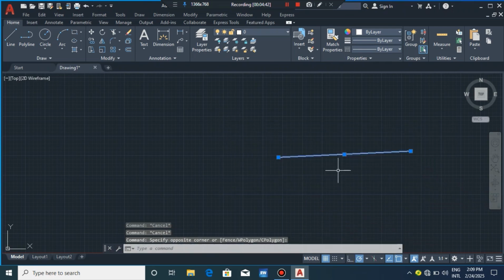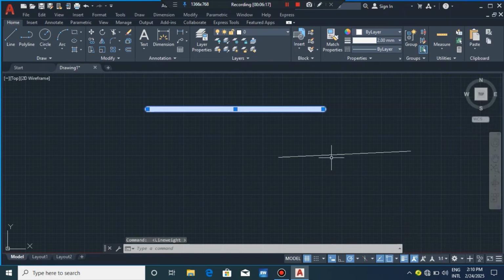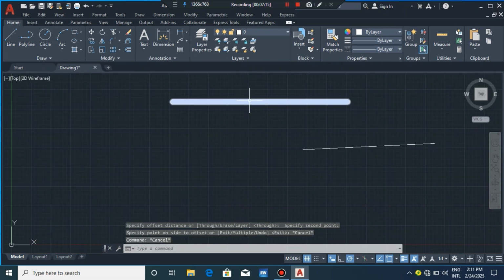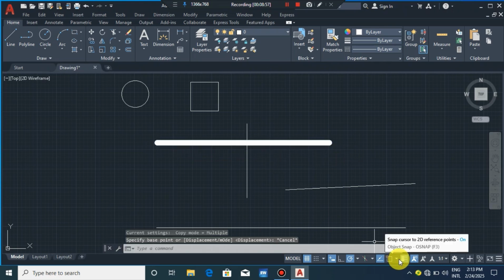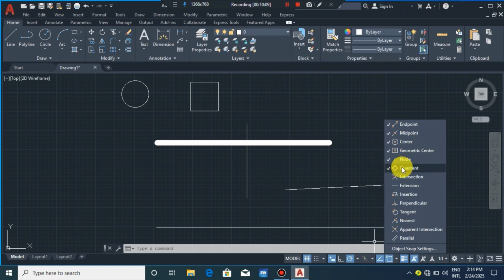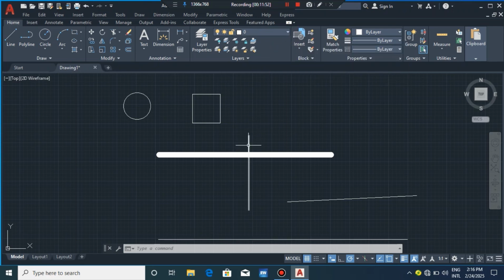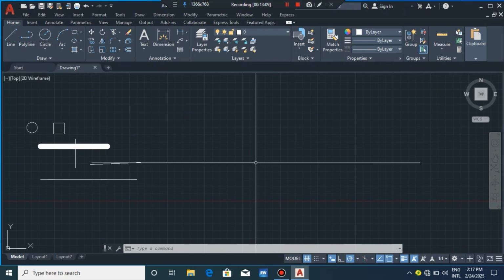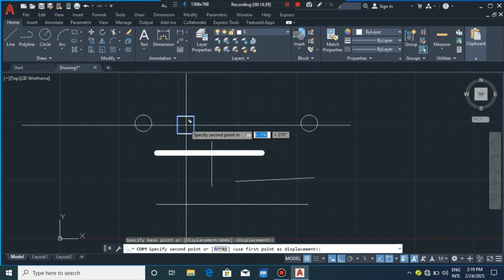Basic settings in Autocad for beginners….